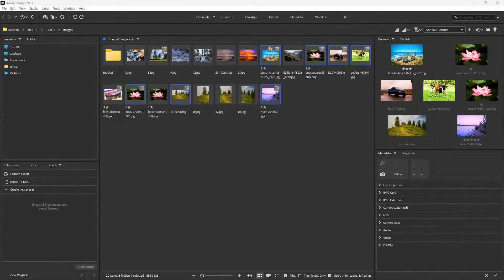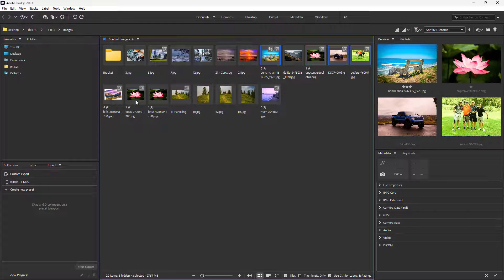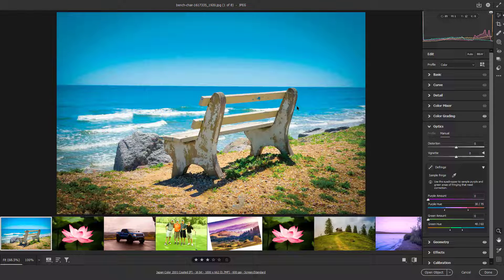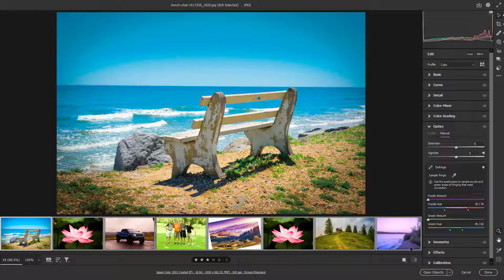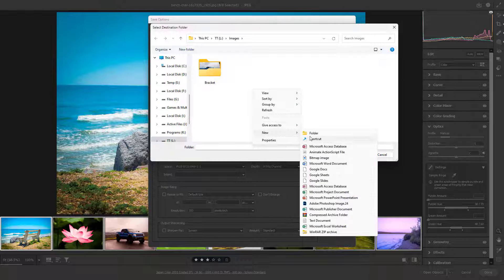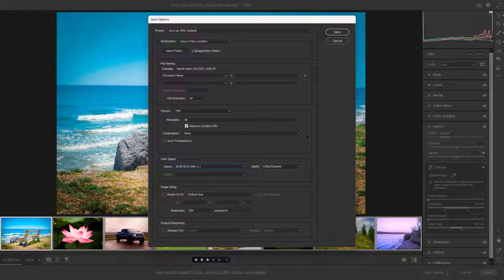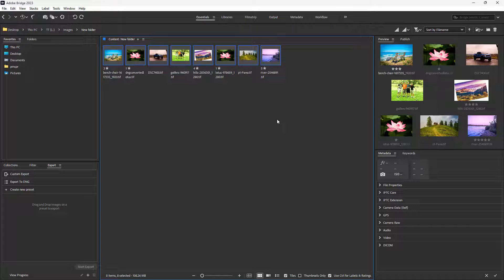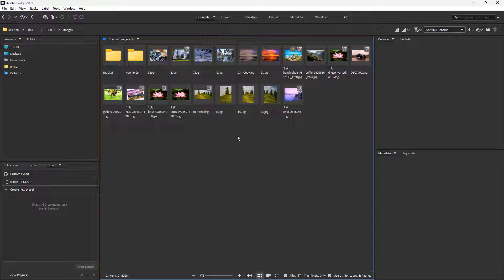Adobe Camera RAW - Lesson 48 - Batch Export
In this tutorial, we will be discussing about Batch Export in Adobe Camera RAW

Learn the basics of using Adobe Camera RAW including how to edit, color correct and process images.

This lesson has been made using Adobe Camera RAW 2023 but is applicable for older and newer versions of the application as well.

If you like this video, here's our entire playlist of Adobe Camera RAW tutorials: